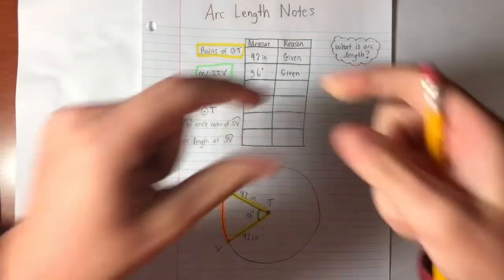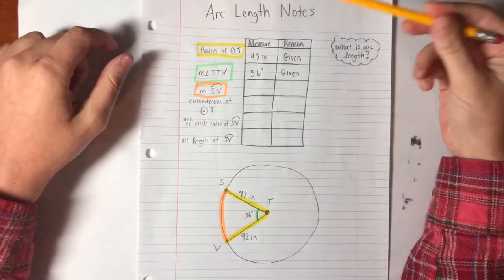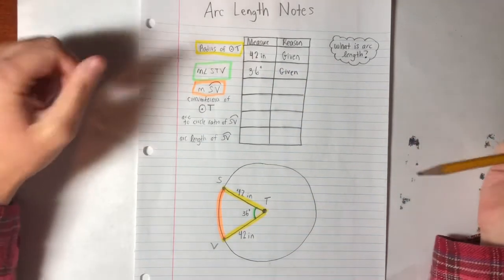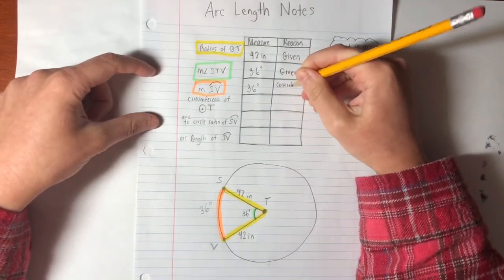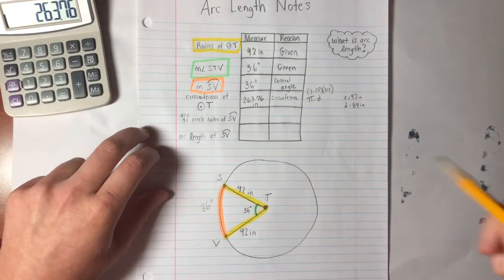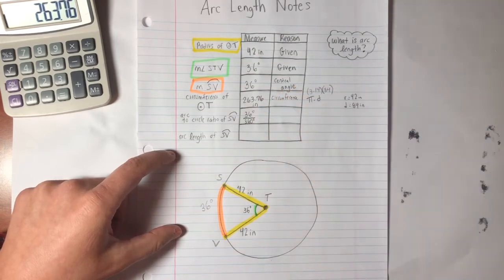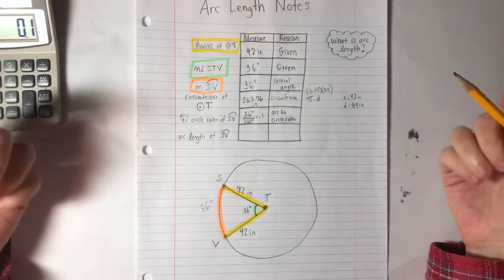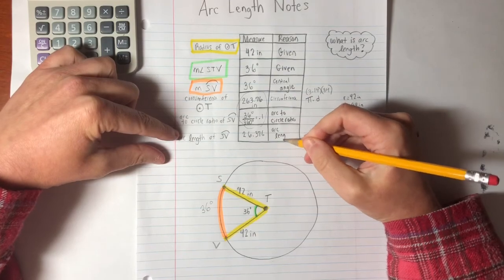Arc Length Notes